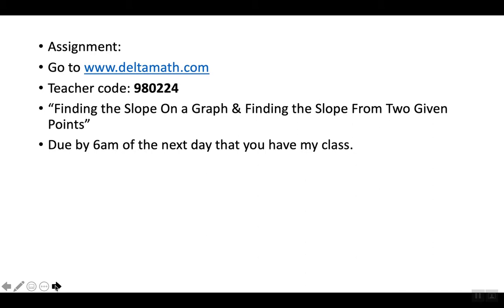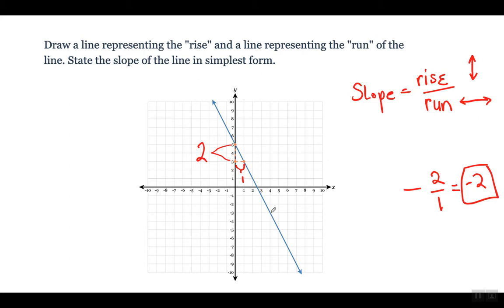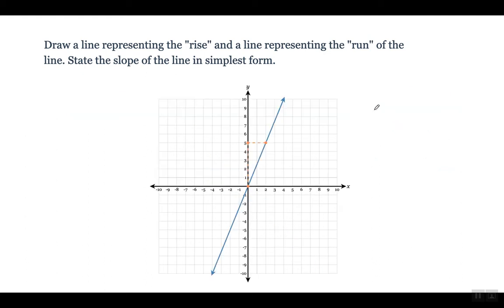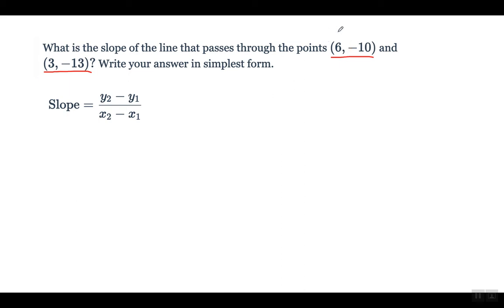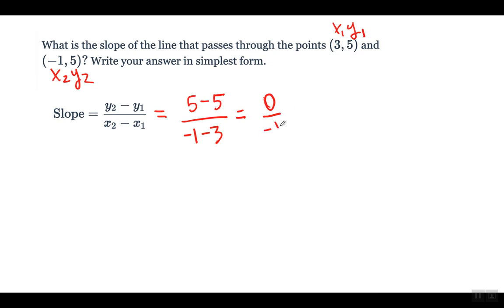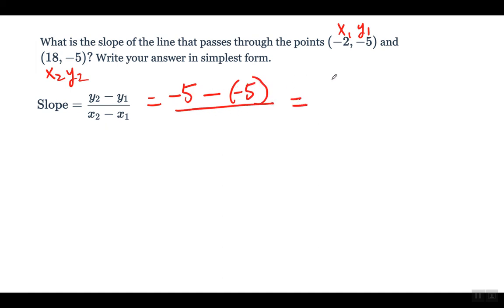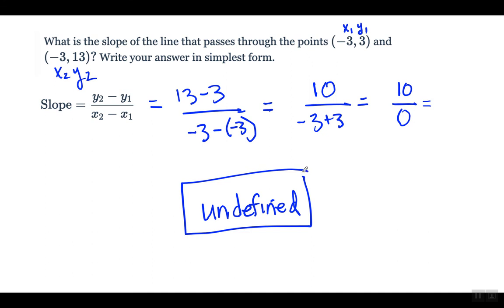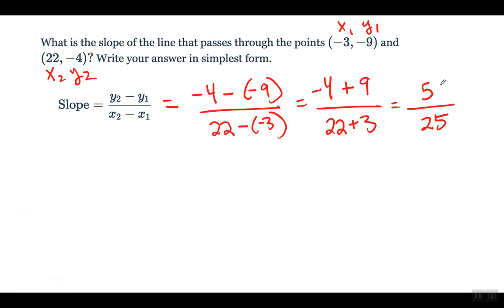Delta Math - "Finding the Slope on a Graph & Finding the Slope From Two Given Points"